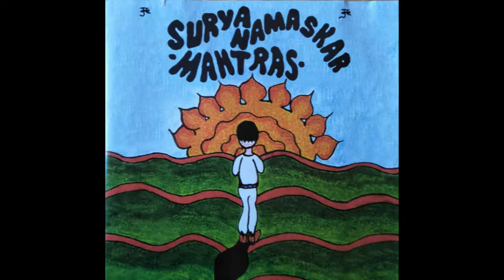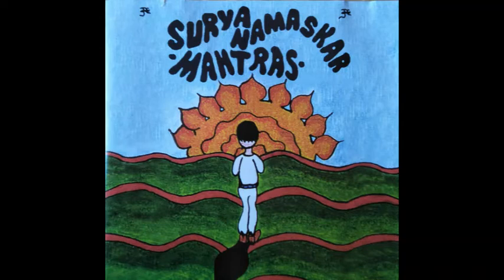08 Yoga Nidra